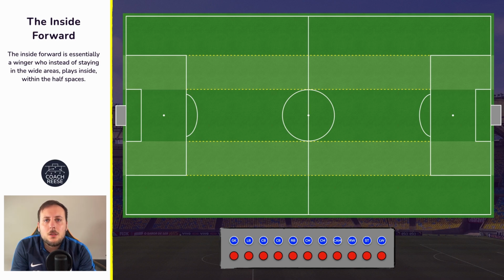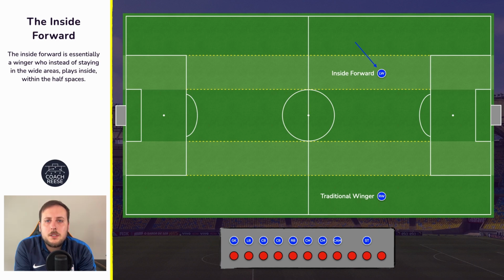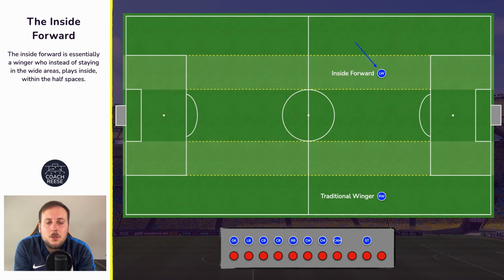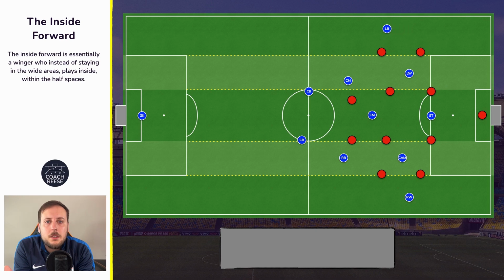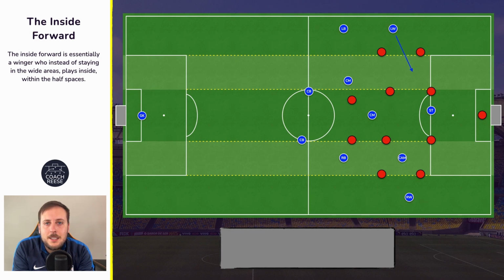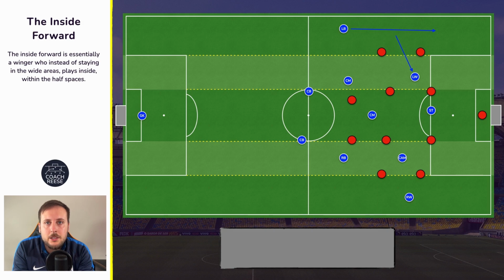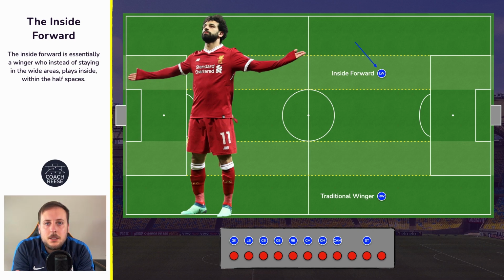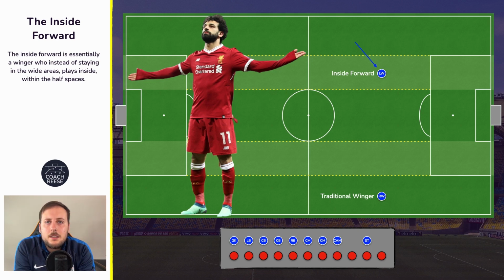Inside Forward in Football Explained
The inside forward is essential a winger who moves into the half spaces instead of staying wide. In today's video we take a look at the detail around the role of the inside forward

Timestamps:
00:00 - Introduction
00:23 - What is the Inside Forward
01:45 - In the Half Spaces
02:49 - Arriving in the Half Spaces
04:04 - Benefits